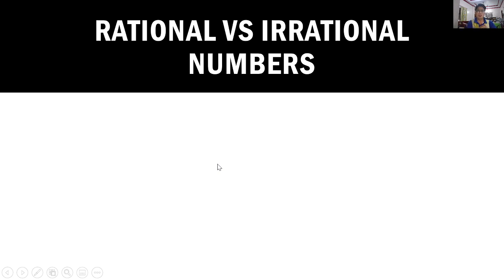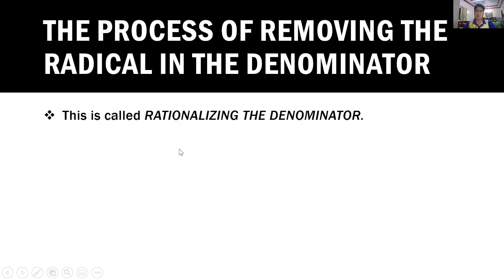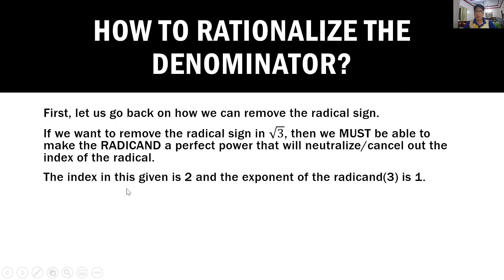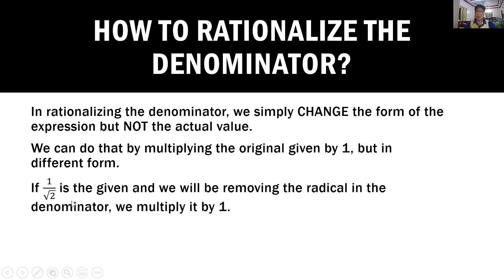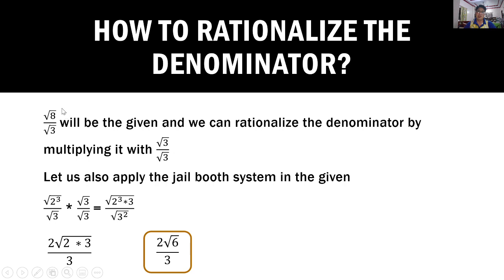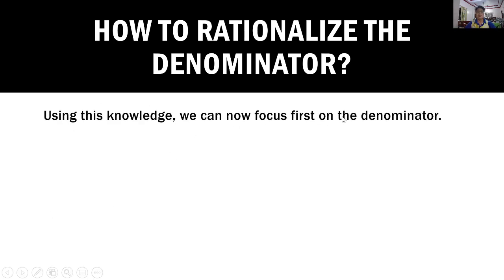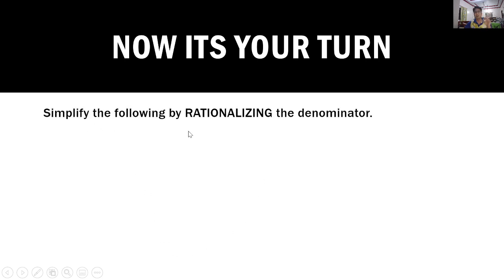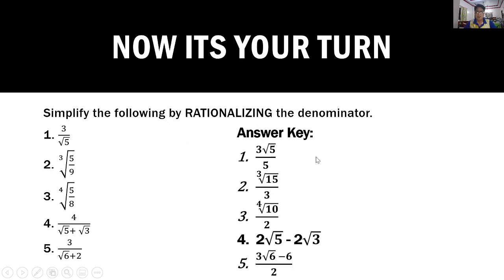Radicals (How to Rationalize the Denominator)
Radicals
rational numbers
irrational numbers
Conjugate
rationalizing the denominator
indices
simplifying radicals
sample exercises